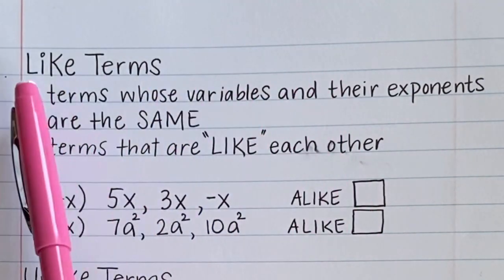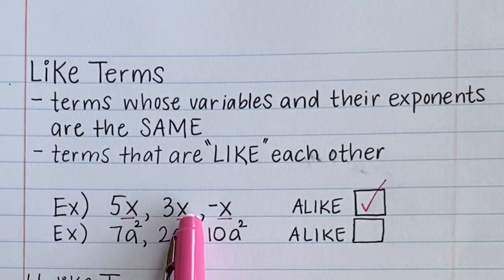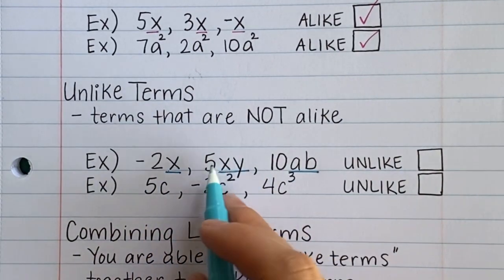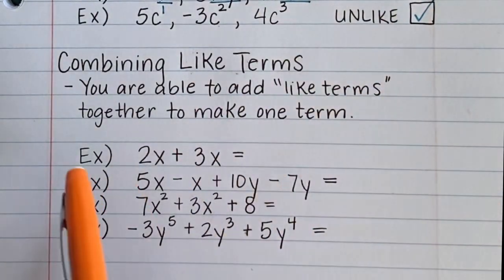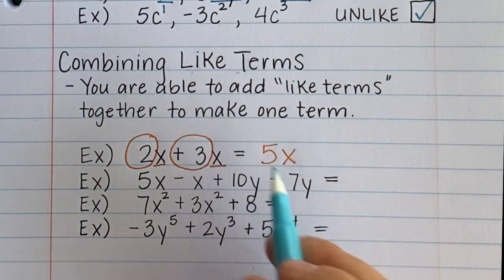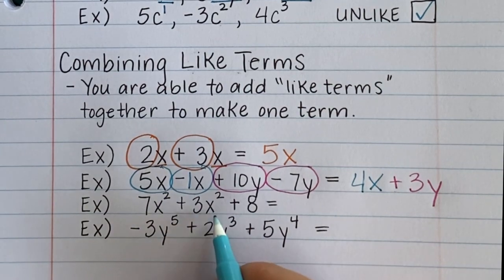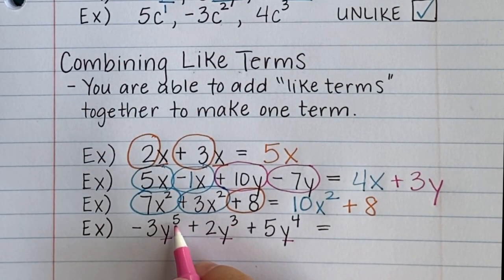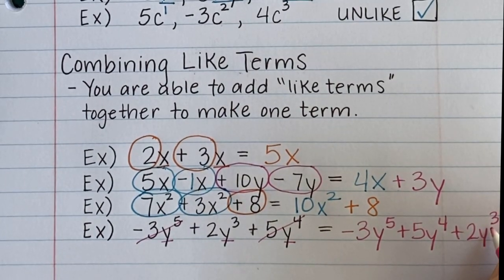COMBINING OR ADDING LIKE TERMS | PRE ALGEBRA | SILENT MATH